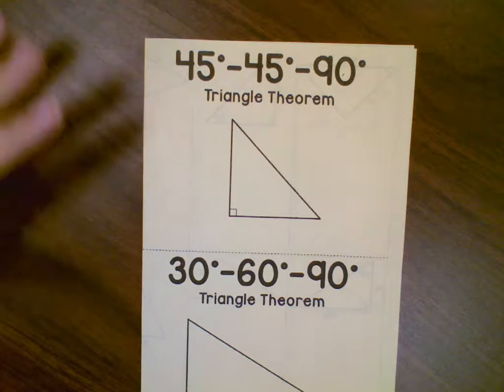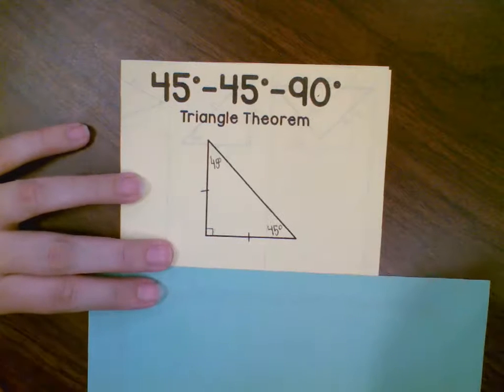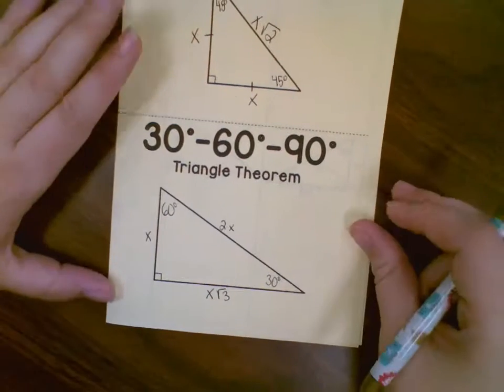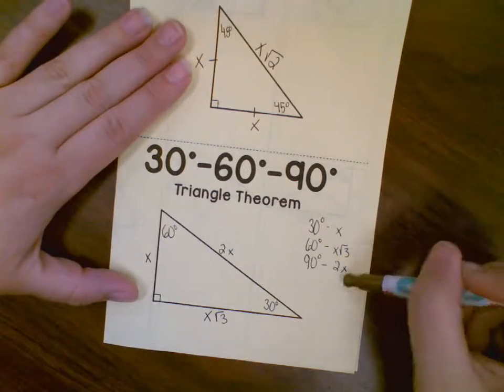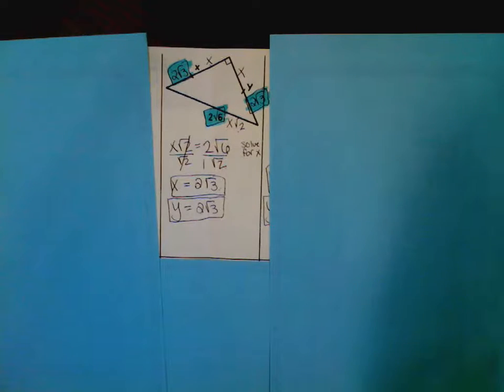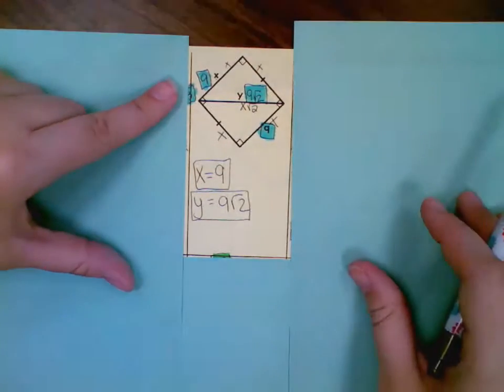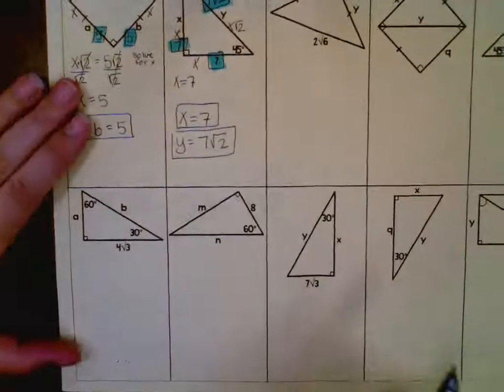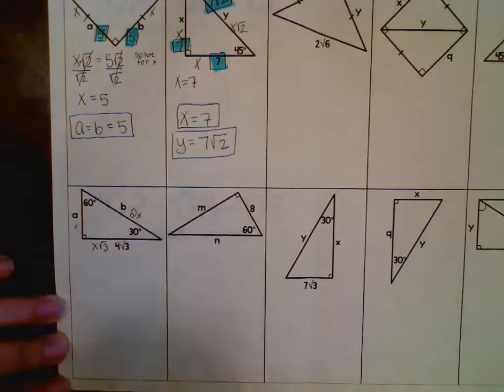5.2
Lesson 5.2 on special right triangles